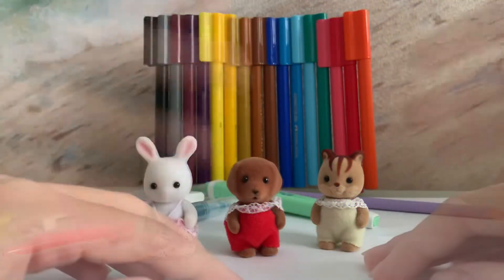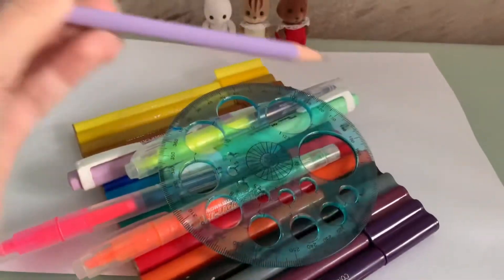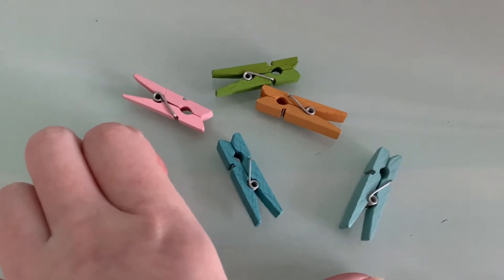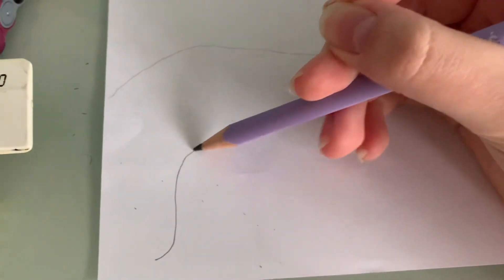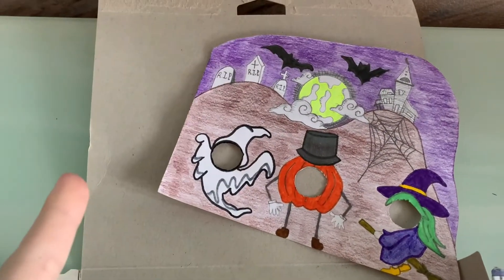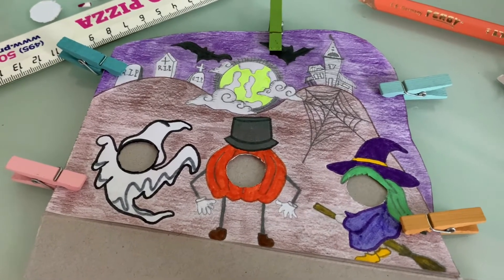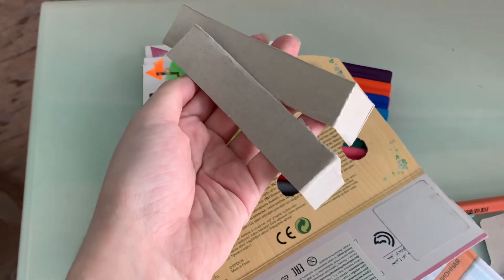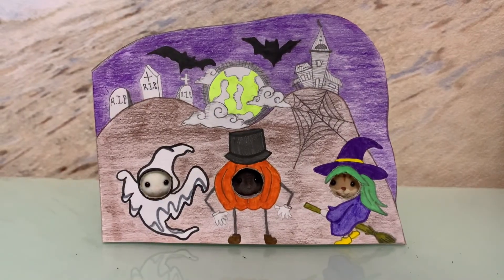Sylvanian Families (Calico Critters) DIY: Halloween Tintamarresque - HALLOWEEN SPECIAL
Today I am going to be making a halloween tintamarresque for sylvanians!